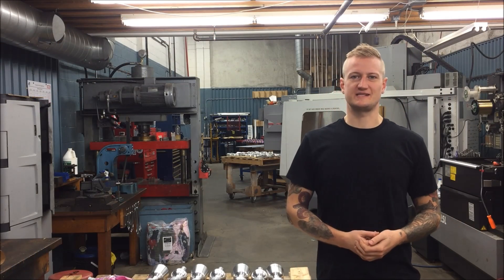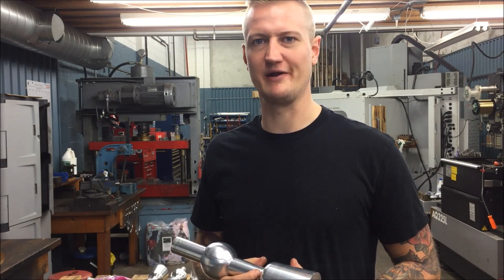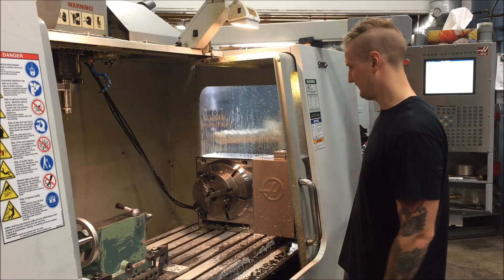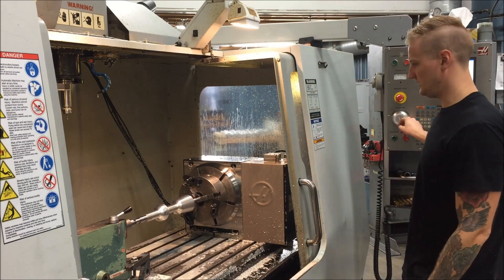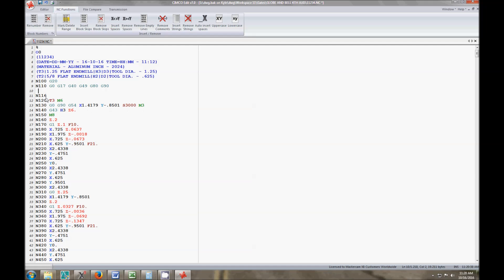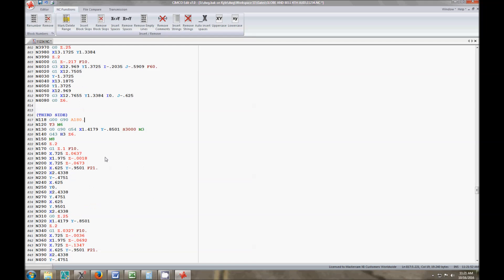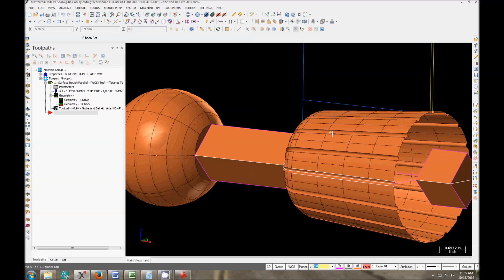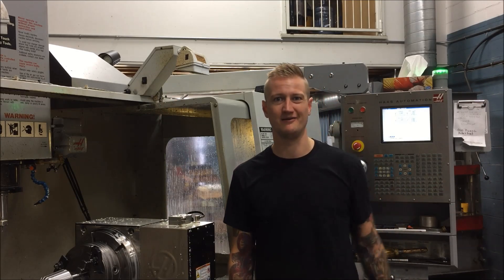LET'S MACHINE: 4TH AXIS CNC BASICS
This is a quick and dirty way to program some very basic machining on a 4th axis. We'll be working on a Haas rotary 4th axis inside a Haas Automation VF5 on some 6061 aluminum shafts.